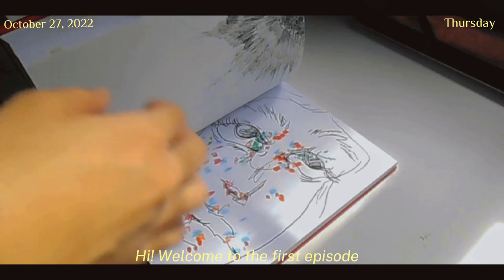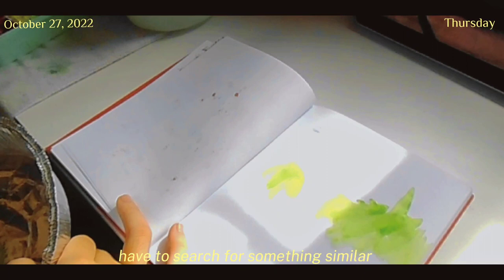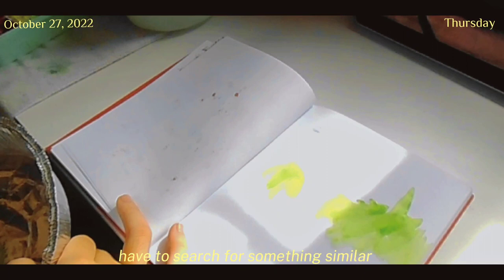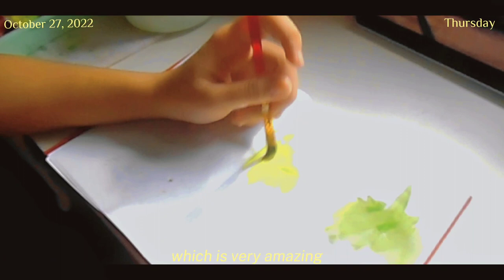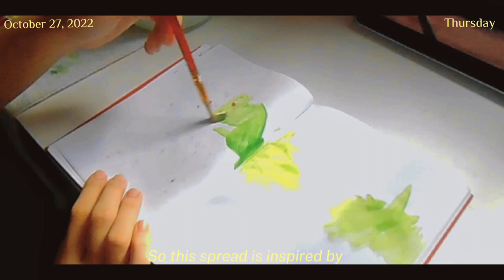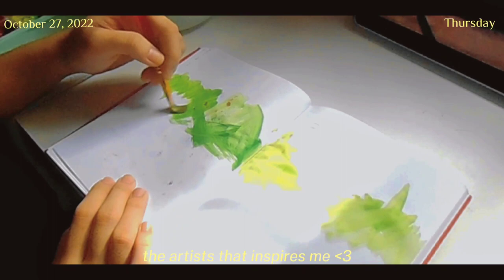Gouache painting || Landscape 🌄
Hello! I’m a self taught artist from the Philippines. In this video, I’ll be showing you how I turned a dull place into a colorful landscape painting 💛 I found this place around the area and it gave me an instant inspiration to paint. Nature gives me a pleasant feeling of calmness. It’s something i want to learn more and be close to. Anyway, I hope you guys enjoy this little video! 💌

MATERIAL I USED:
*Himi Gouache
*sketchbook (Artwork)